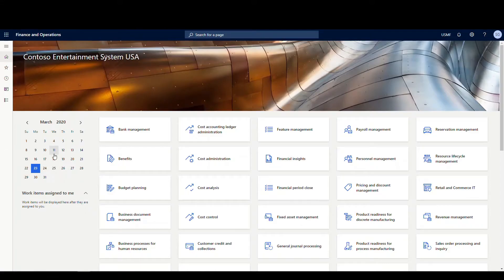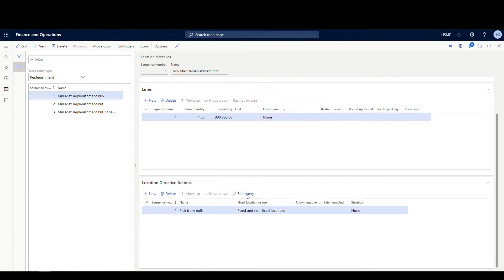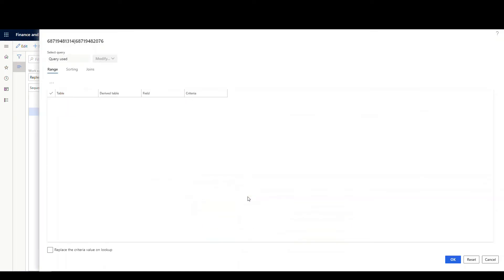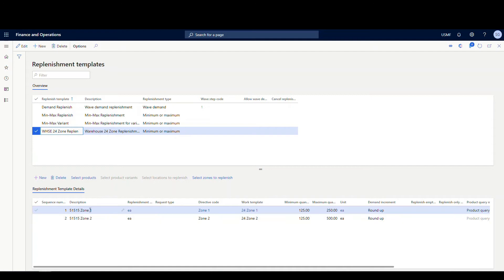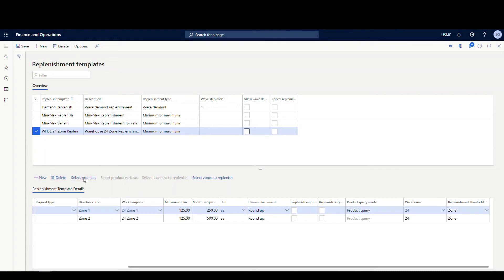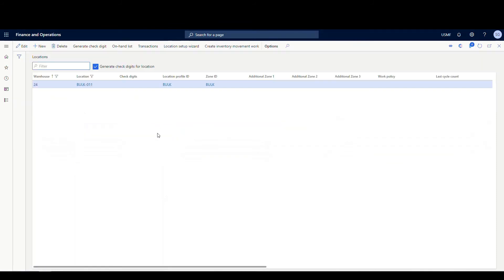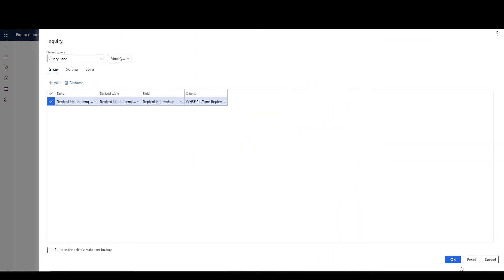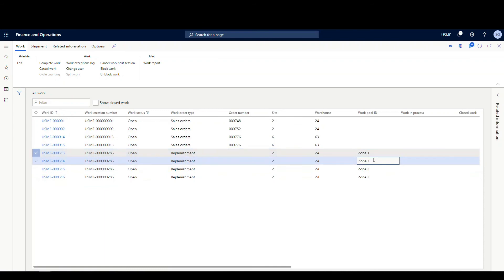Dynamics 365 Advanced Warehouse Zone Replenishment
Today we take a look at a new replenishment method called Zone Threshold Replenishment.  This method is based on the min/max replenishment method, but instead of relying on replenishing a specific location allows you to set the replenishment amount for the zone.

If you're already using zones in your warehouse take a look at this new method.